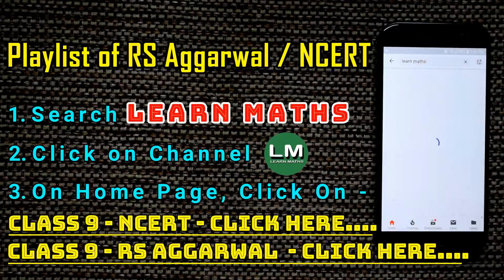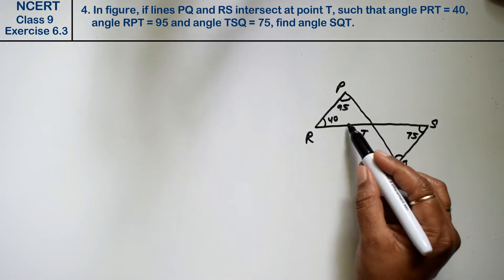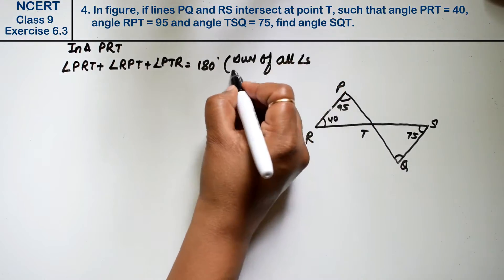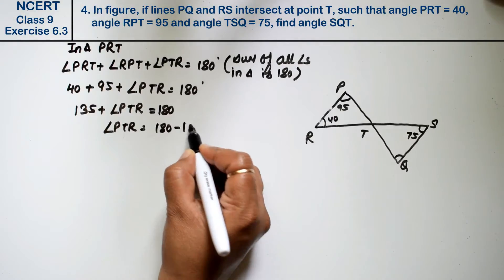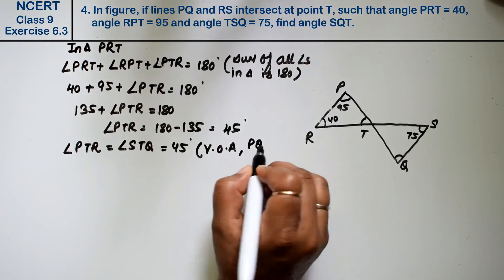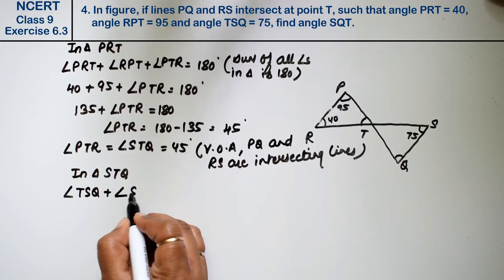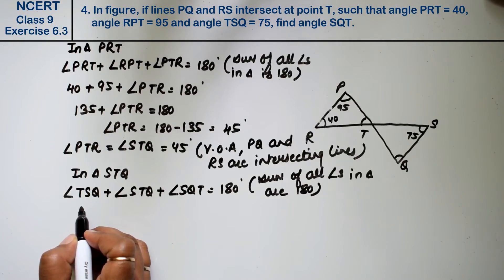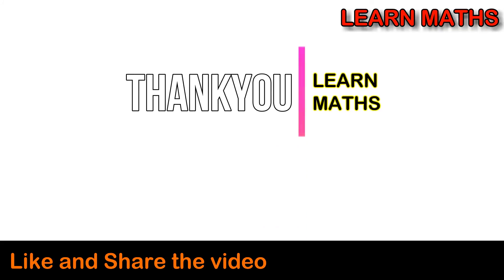Lines and Angles| Class 9 Exercise 6.3 Question 4 | NCERT |Learn Maths